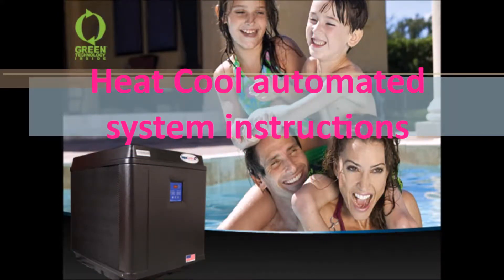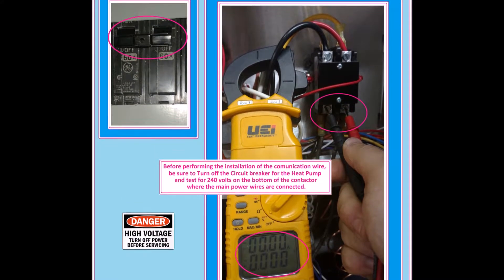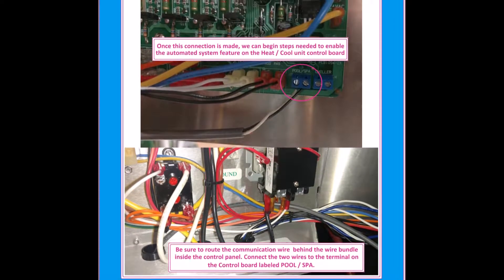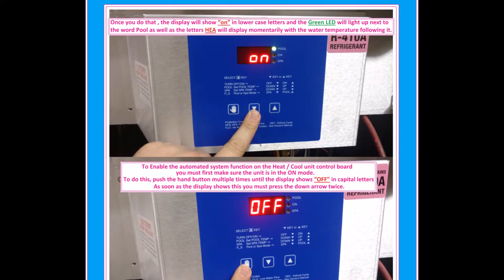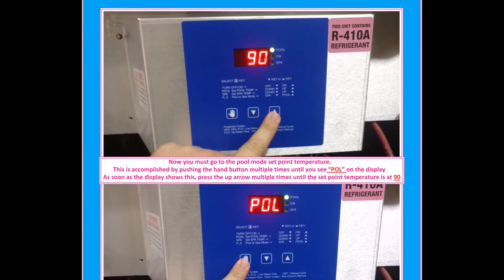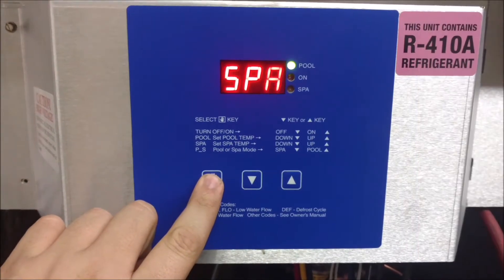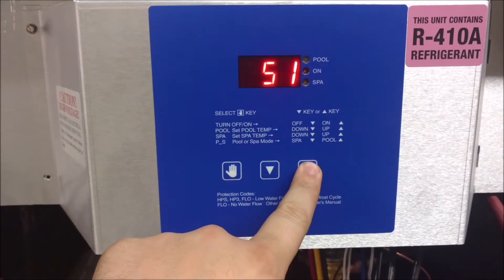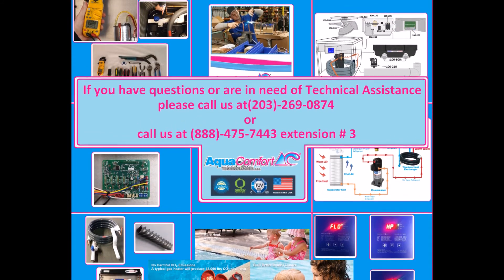heat cool automated system instructions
In this video we instruct you how to connect and program an AquaComfort XL series Heat Cool model unit to an automated system.